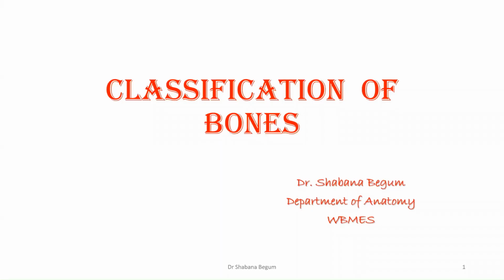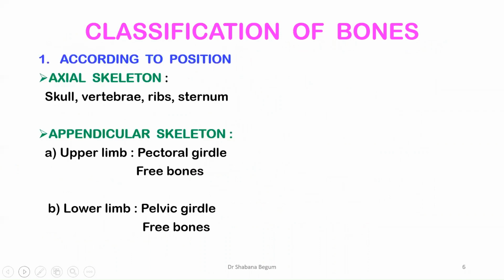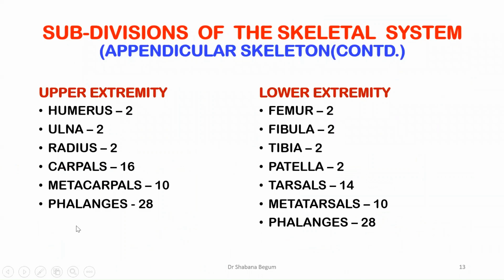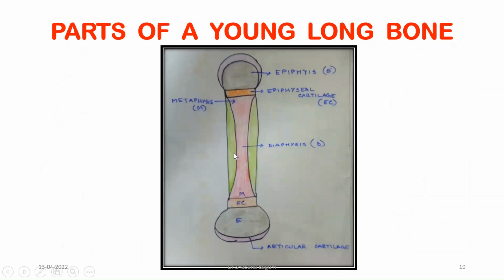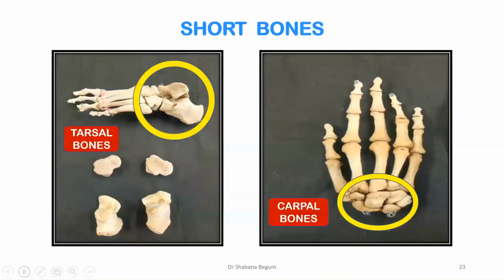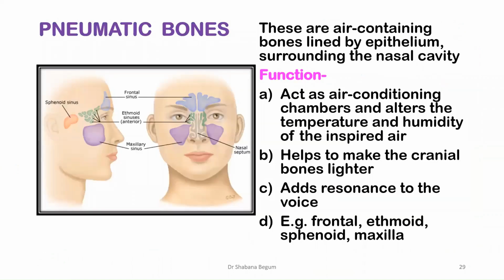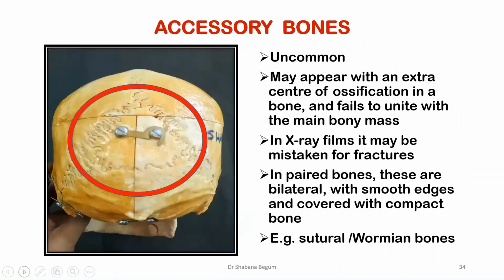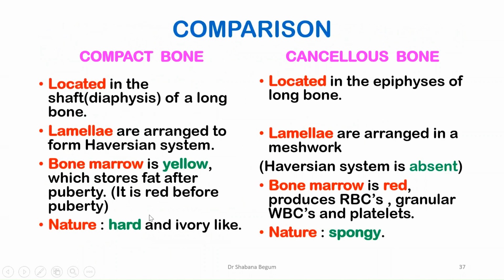Classification of bones